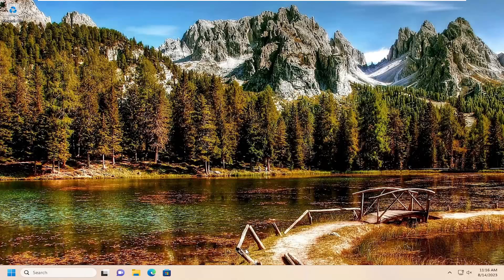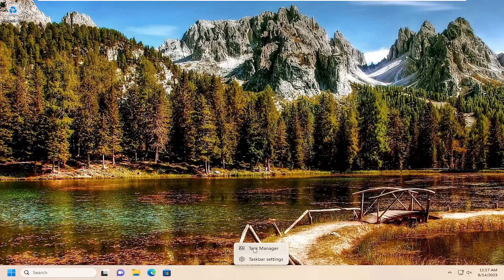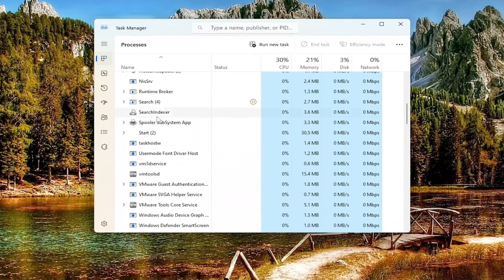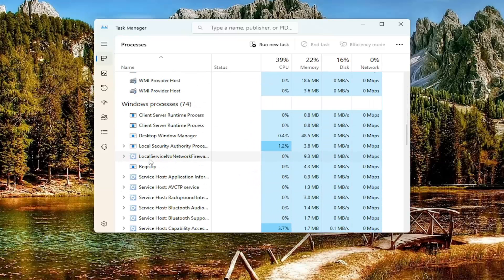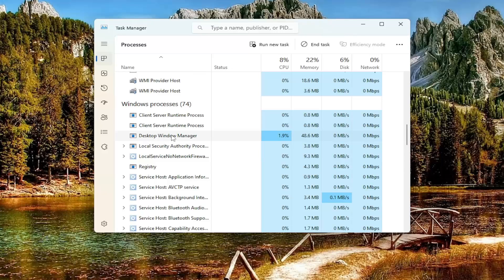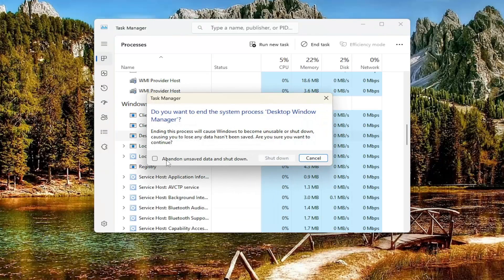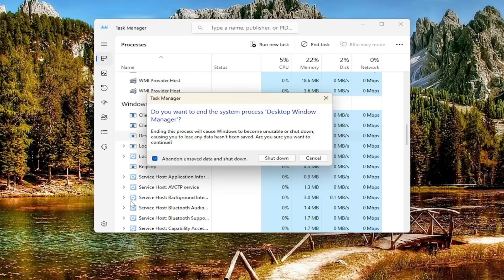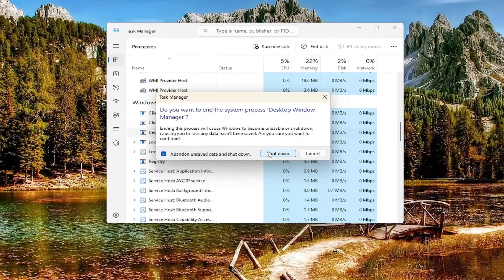White Bar Covering Top Portion of Windows File Explorer or Any Other Application [Solution]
At times users have reported a white bar on the top portion of File Explorer or Chrome or any other application in Windows 11/10. The bar is not usable, and nothing happens even when you make right-click on it. The problem is related to graphics, and the resolution of the screen, and the monitor. This tutorial will help you resolve the problem.

Issues addressed in this tutorial:
white bar covering top portion of windows file explorer

This is a common issue encountered by users who use Windows 10 with dual screens. The white bar is still interactive but it does not display anything. And after a simple restart or logging out and then logging in makes the white bar disappear but this is not a permanent fix. The problem is not specific to a hard or a software version. Sometimes the Graphics card is configured in such a way that it causes a problem with the display output. Changing the settings of the display driver can solve this problem.